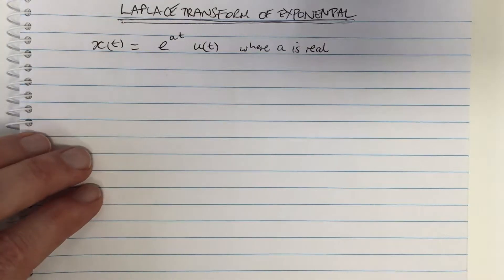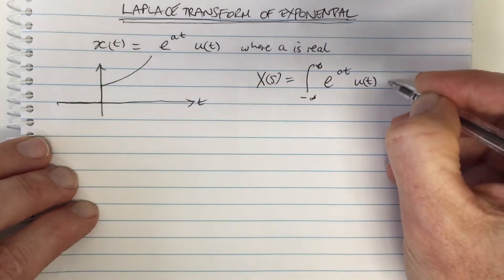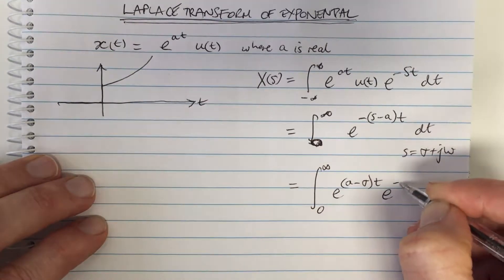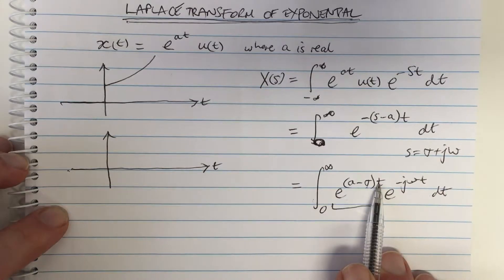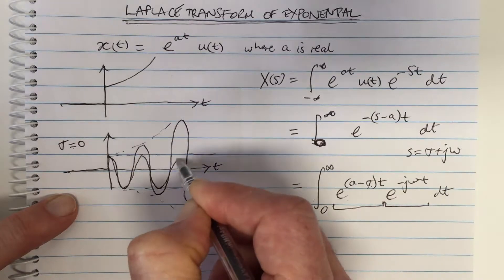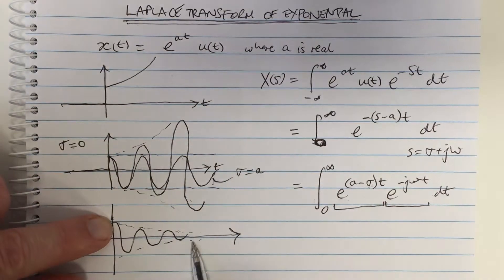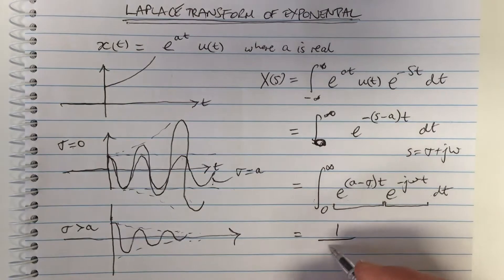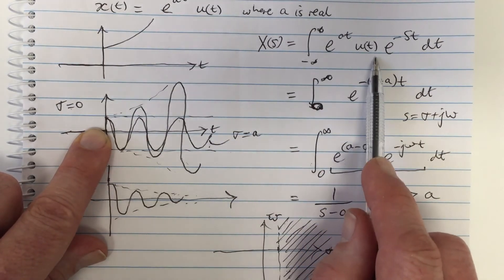Laplace Transform of Exponential Function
Explains how to calculate the Laplace Transform of an exponential.
For a full list of Videos and accompanying Worksheets, see the associated